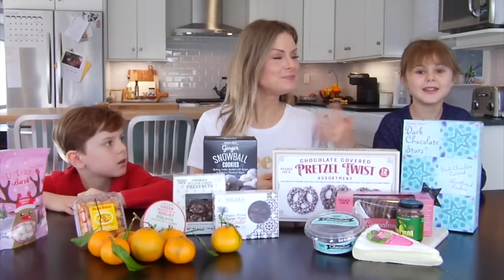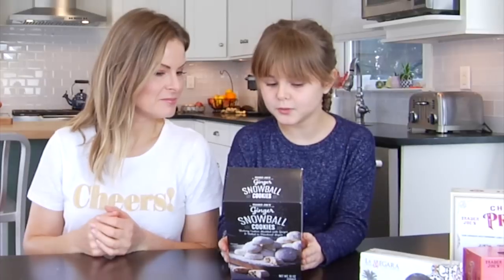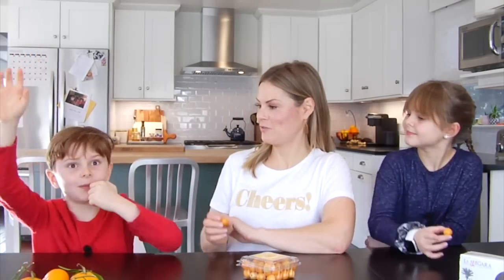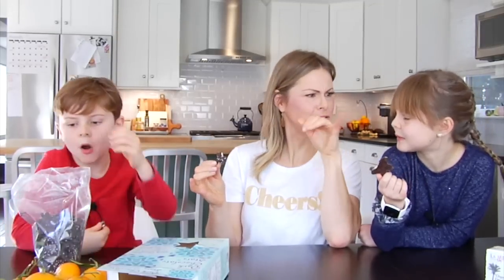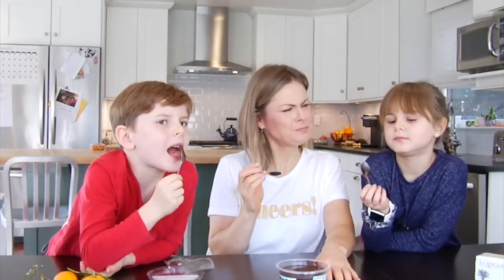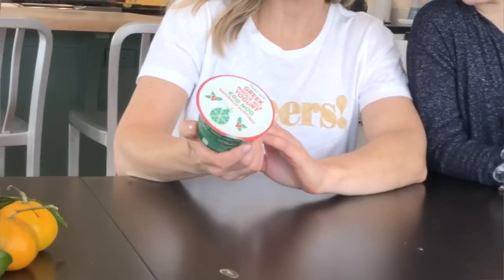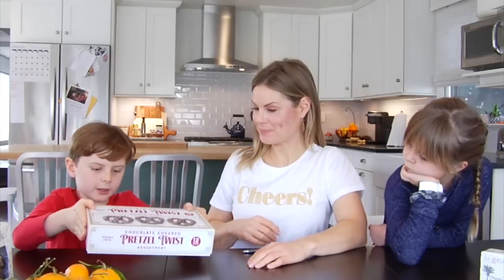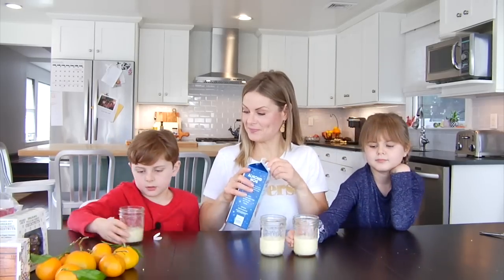TRADER JOE'S HOLIDAY HAUL + TASTE TEST 2019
It's the most wonderful time of the year!! It's our annual 2019 Trader Joe's holiday haul and family taste test.  Join Dani, Katie + Jachs as they find some fun and delicious holiday foods, give them a taste and share their thoughts and opinions.  Which foods will get a thumbs ups and which will get a thumbs down?  You will have to watch to find out!!

Join along by sharing your favorite Trader Joe holiday finds down in the comments below.